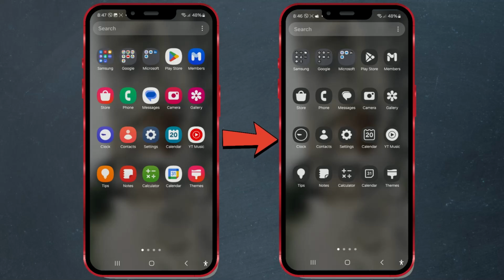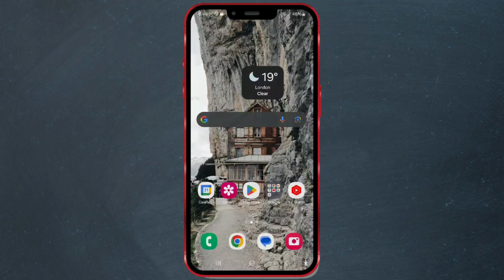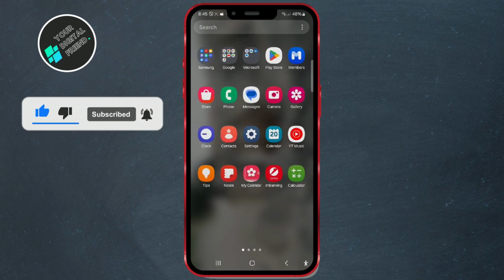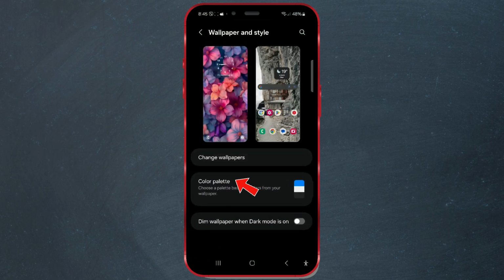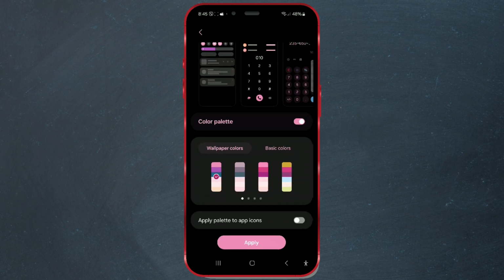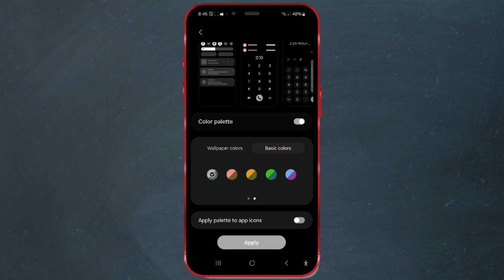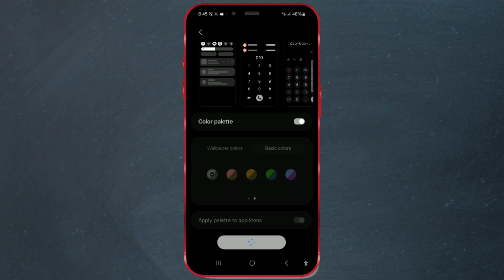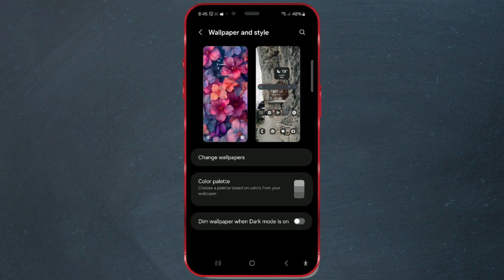Dark Icons on Samsung with ONE UI 6.1.1 | Quick Tutorial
Want to switch up your app icons with a dark theme on your Samsung phone? With ONE UI 6.1.1, you can now apply a dark color palette to your icons! In this tutorial, I’ll guide you through the steps to enable dark icons on your home screen, perfect for anyone who loves a sleek, dark mode aesthetic.

If you’re into dark mode or just want a new look for your phone, this quick guide is for you!